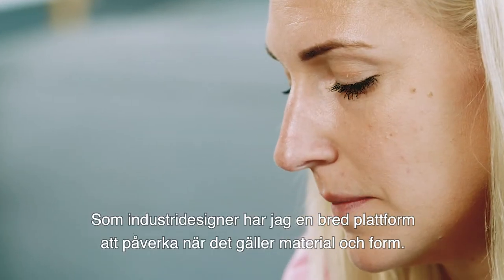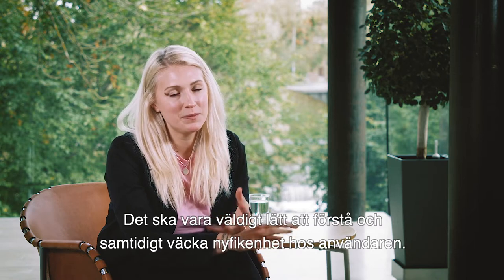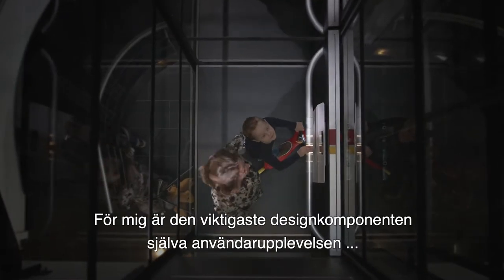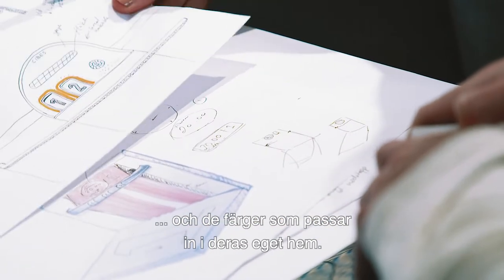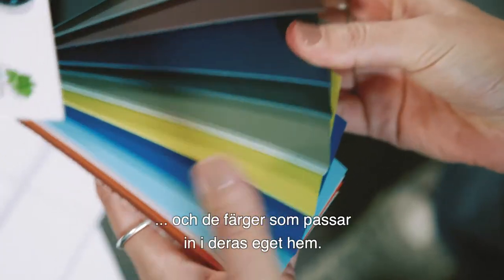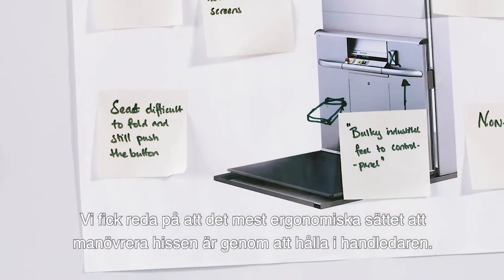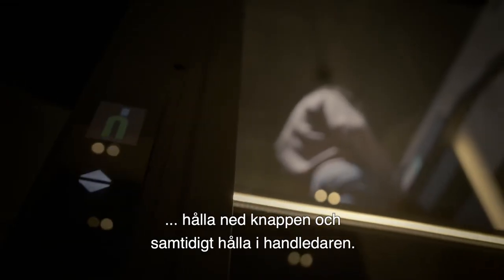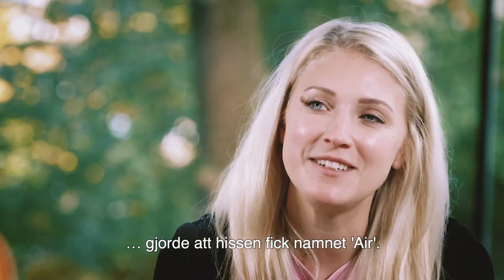Villahiss Cibes Air® - Möt våra designers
Cibes Air har en elegant design, som erbjuder dig en unik användarupplevelse, där form och funktion harmonierar för att vägleda dina sinnen. Våra industridesigners, Ida Eriksson och Gustav Berg, har i nära samarbete med Cibes FoU-avdelning skapat den nya och innovativa hissdesignen.